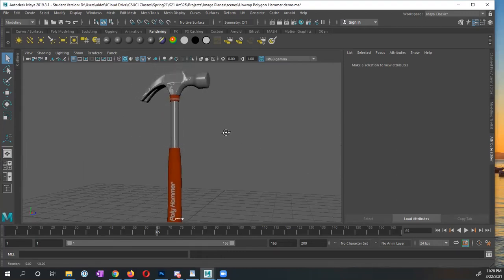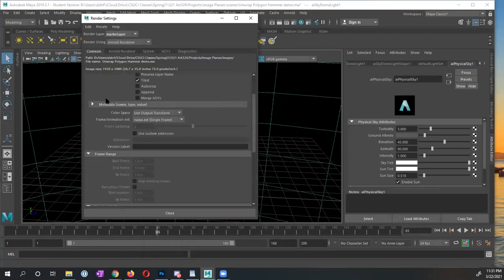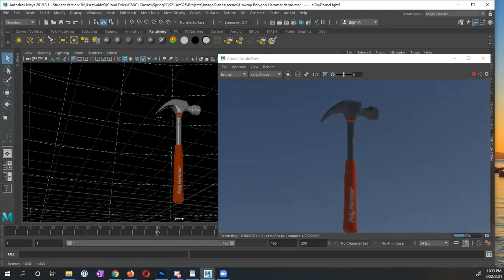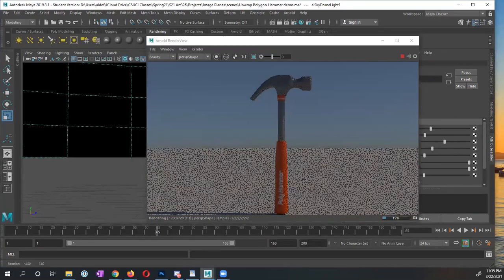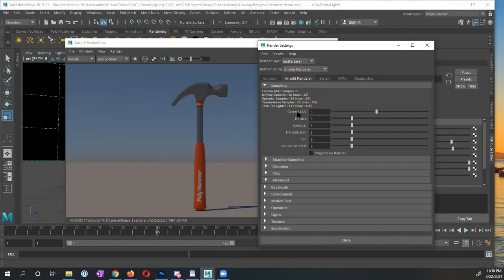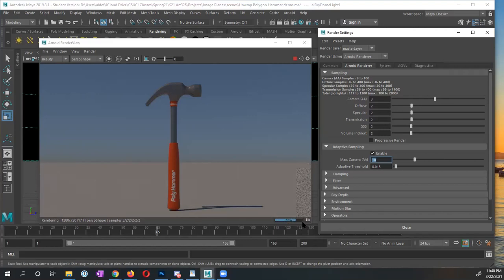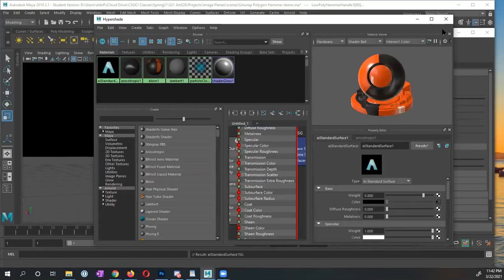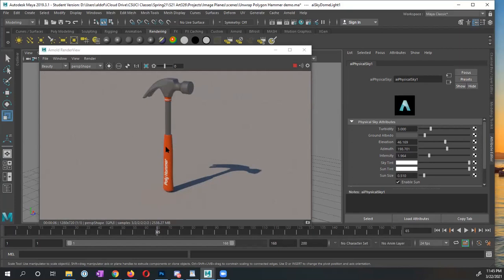Setting up Arnold Physical Sky Light and Render Settings in Autodesk Maya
In this Autodesk Maya video, I demonstrate how to create an Arnold Physical Sky Light, how to adjust some of it's options, and how to set up to use Arnold for the renderer.